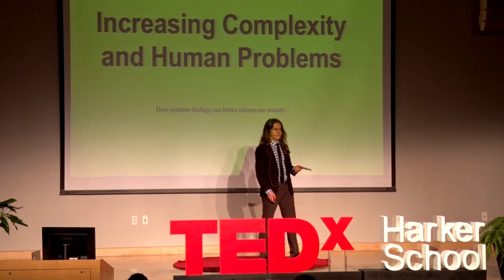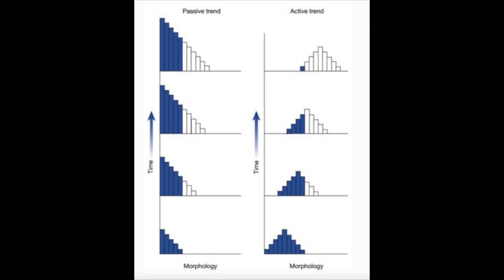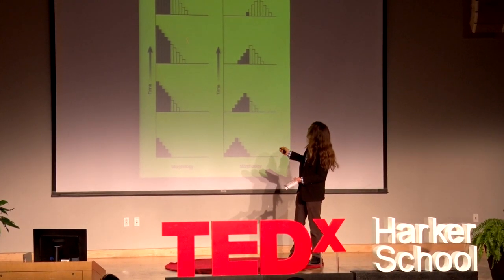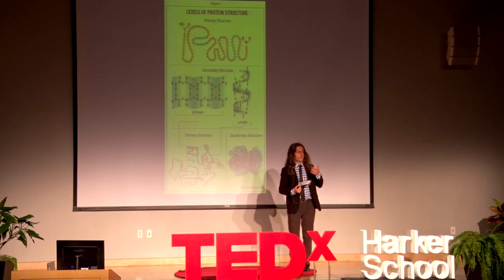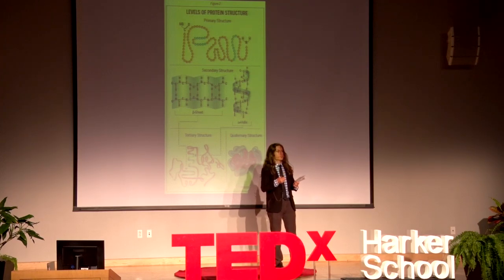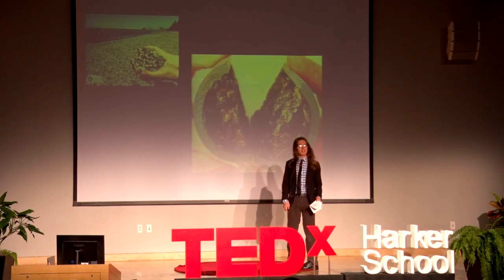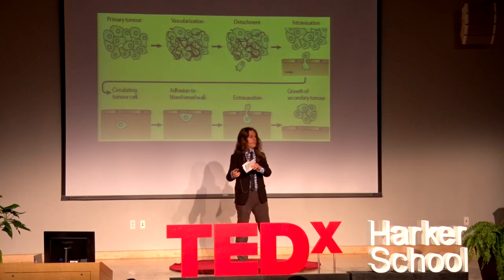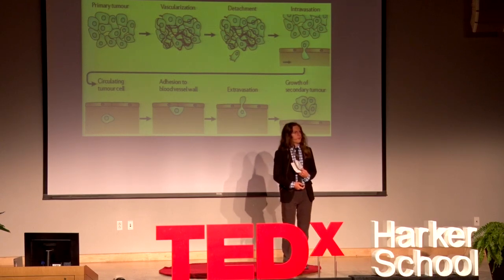The Evolution of Complexity | Andy Semenza | TEDxHarkerSchool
Andy Semenza discusses over-specialization in modern professions, and it inhibits our ability to solve today’s complex problems. Andy Semenza is a senior at The Harker School. An ardent pianist, he has performed and competed widely and often spends his summers around the country or abroad participating in music festivals such as in Beijing or South Tyrol. In the academic sphere, Andy strives to embrace the ideal of the polymath: his intellectual interests range from the evolution of the conservation movement to evolutionary biology. In that vein, Andy considers interactions and interfaces to be of crucial importance to understanding the world around us, whether between humans and society or humans and the environment. In his free time, Andy is fond of tackling brutal hikes deep in the wilderness or rummaging about in the kitchen. This talk was given at a TEDx event using the TED conference format but independently organized by a local community.